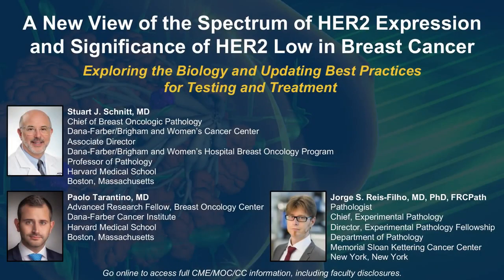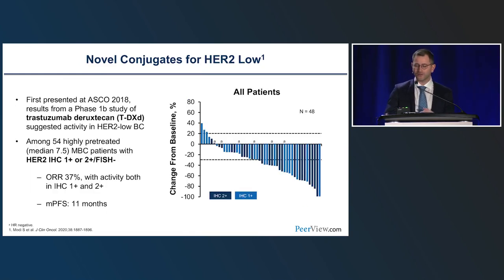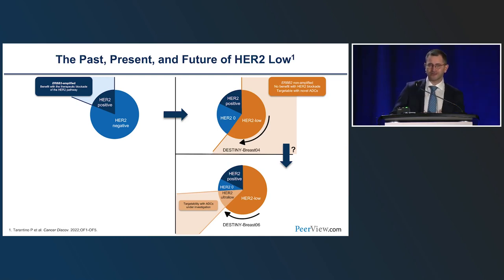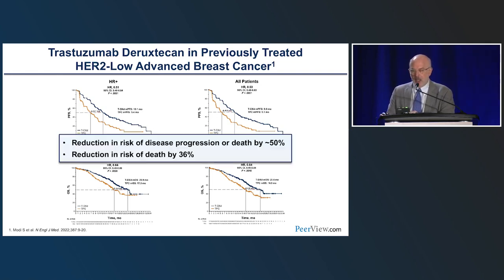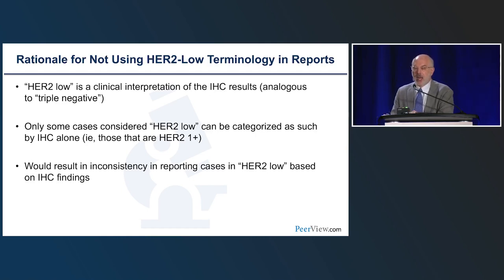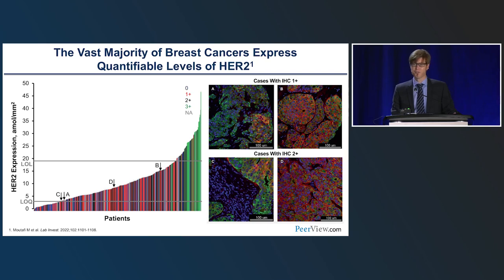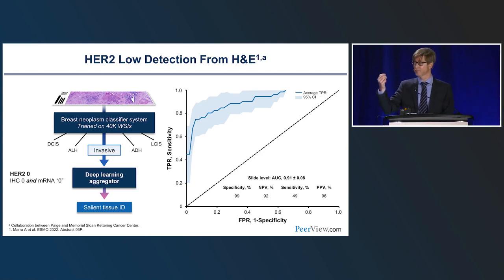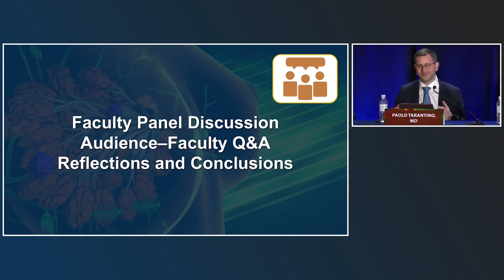A New View of the Spectrum of HER2 Expression and Significance of HER2 Low in Breast Cancer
Co-Chairs, Stuart J. Schnitt, MD, and Paolo Tarantino, MD, and Jorge S. Reis-Filho, MD, PhD, FRCPath, discuss breast cancer in this CME/MOC/CC activity titled “A New View of the Spectrum of HER2 Expression and Significance of HER2 Low in Breast Cancer: Exploring the Biology and Updating Best Practices for Testing and Treatment.” For the full presentation, downloadable Practice Aids, slides, and complete CME/MOC/CC information, and to apply for credit, please visit us at PeerView.com/NRG865. CME/MOC/CC credit will be available until April 12, 2024.